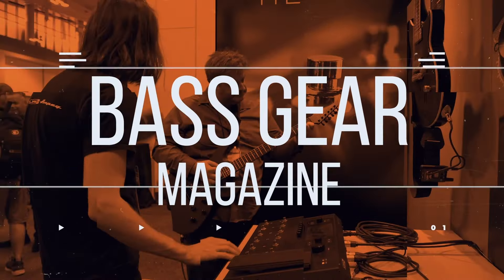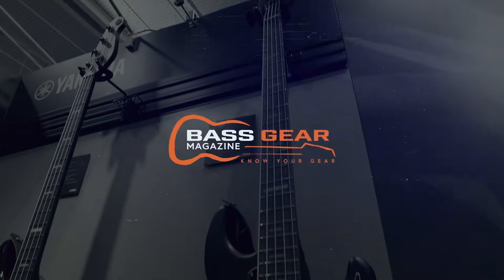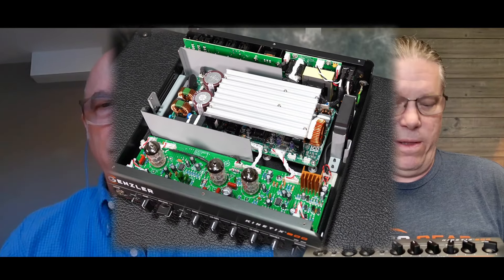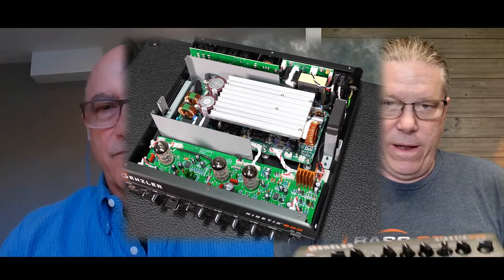Bass Gear Interview: Jeff Genzler's Journey with the Kinetix 800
Revealing Secrets: Jeff Genzler's Journey with the Kinetix 80

Bass Gear Mag's Tom Bowlus got to spend time with Jeff Genzler to talk about the new Kinetix 800. Everything you want to know, from the design philosophy to the tonal goals is covered in this in-depth discussion.  Hear it from the Icon himself!

Welcome to Bass Gear Magazine, where we help you to “know your gear!”

Since 2008, Bass Gear Magazine has been your source for the most thorough, detailed, and objective reviews of all gear related to bass guitar and double bass, with independent bench testing, live use, interviews with manufacturers and comparisons to competing products. BGM features factory tours, trade show coverage, in-depth interviews, and regular columns. And there’s more to come. So much more…

Our team of experts provides both written and video reviews of the latest bass guitars, bass cabinets, and bass pedals/effects. We also review microphones, direct boxes and even headphones, since the modern bass player is as likely to have their own studio as anyone else.

The bass-playing world has changed, and Bass Gear Magazine is here to help you keep up with the changes.

We cover the Bass Guitar/Amp/Pedal brands you’re looking for, big and small, including: Fender, Ampeg, Sadowsky Guitars, Gibson, Yamaha, Ibanez, Cort, Mesa/Boogie, Genzler Amplification, Music Man, G&L, EBS, Peavey, Trace Elliot, Bergantino, Trickfish, MTD, Glockenklang, Aguilar, Darkglass, Neural DSP, Line 6, Gallien-Kreuger, Mike Lull Guitars, Sire Basses, Skjold Design Guitar, Bite Basses, Ashdown, Marleaux BassGuitars, Phil Jones Bass, Warwick, F Bass, Dingwall, Shure, Electro-Harmonix, BOSS, Seamoon, Ultimate Ears, Klos, LeCompte, Empress Effects, Orange Amplification, Secret EFX, Sushi Box, Gretsch, Overwater, Spector, Audeze, Valenti, Noble, IsoAcoustics, Mod Devices, Singular Sound, Source Audio, Amptweaker, Quilter Labs, EarthQuaker, Pigtronix, MXR, Dunlop, Fractal Audio, 3Leaf Audio, Kiesel, Brubaker, Payson, Bartolini, Demeter, Westone, Etymotic Research, Pedulla, Grace Design, Creation Audio Labs, Eden Electronics, Ear Trumpet Labs, Jam Origin, Wampler, Sonic Nuance, Fibenare, PRS, Eventide, Radial, Revsound, Fodera, Elrick, Carvin, Sonic Farm, Headway, Acoustic Image, Bordwell, Ritter, Wayne Jones Audio, AudioKinesis, Guild Guitars, Martin, Emerald Guitars, Riversong Guitars, Sawtooth, Eastwood, D’Angelico, Smith Creek Mandolin, Barefaced Audio, Markbass, Vigier, Journey Instruments, Drake Guitars, Mike Kinal, Fuchs Audio, Jad Freer, Charvel, and more!